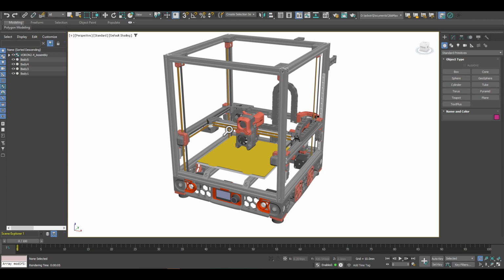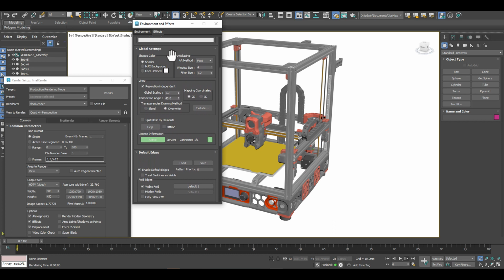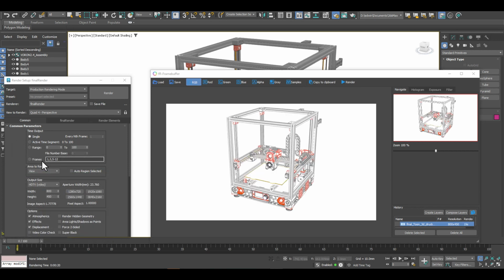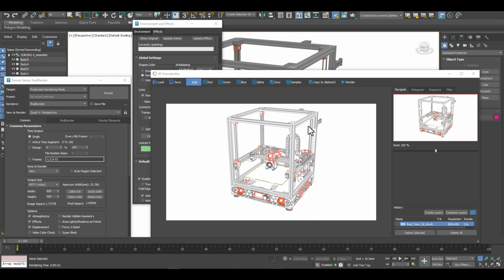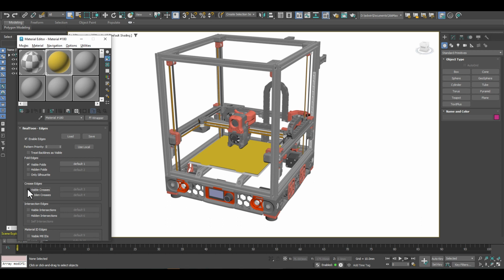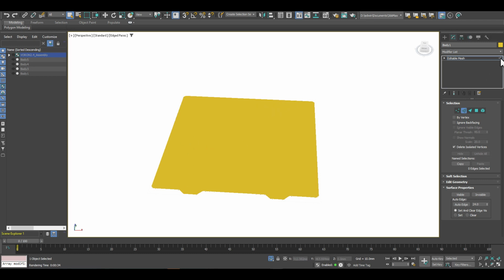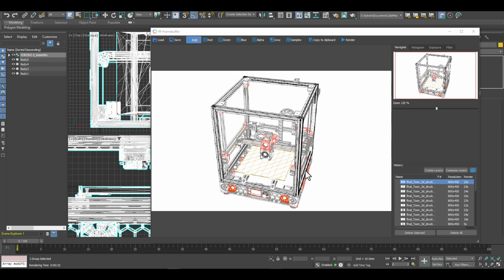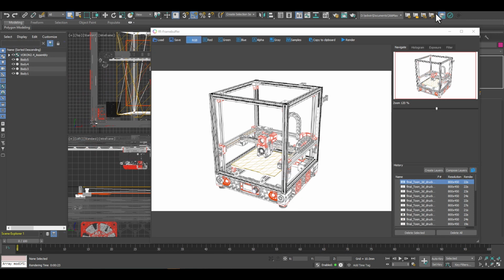Free 3ds Max Tutorial: Mastering finalToon: Exploring SVG Output and UDV Lines for Perfect Outlines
Step into the world of finalToon with our latest tutorial video!

Join us as we explore the remarkable SVG file Output feature in finalToon and go beyond simple exporting. Discover the art of achieving the perfect outline look using finalToon's linestyles. In particular, we'll dive deep into the often overlooked UDV lines (User Defined Visible lines), a unique and powerful option in finalToon.

But that's not all! We'll also address the common challenge of working with imported CAD data in 3ds Max. Learn invaluable tips and tricks to conquer this issue head-on and make the most of your CAD files.

Get ready as our host, Edwin Braun, guides you through this captivating tutorial. Don't miss out on this opportunity to expand your skills and unlock new possibilities!